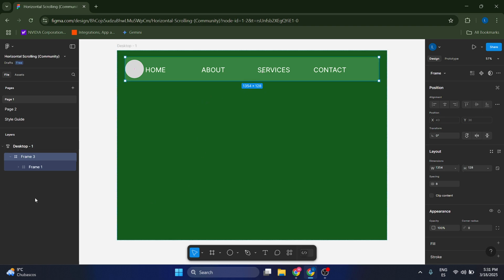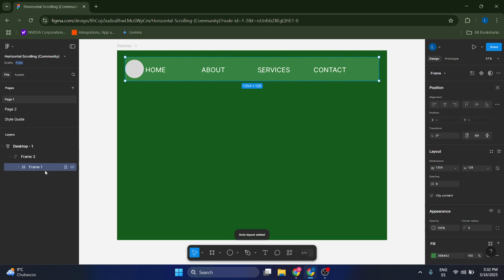How to Make a Responsive Design in Figma